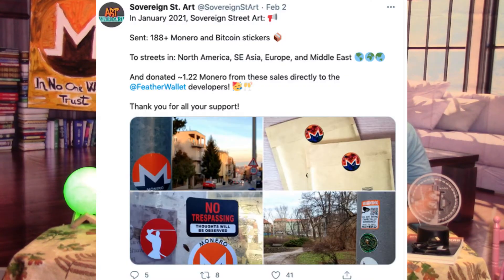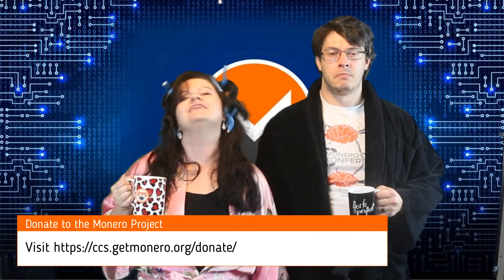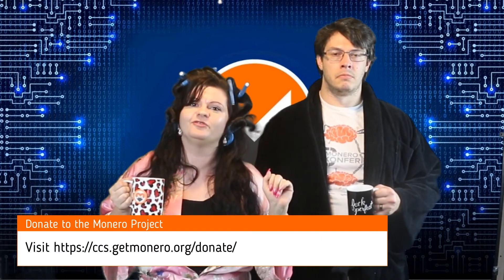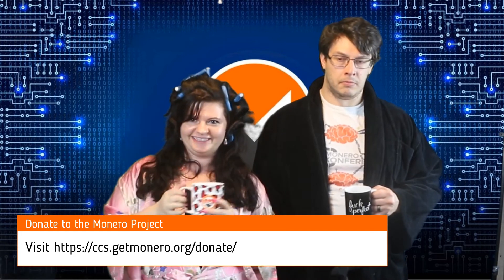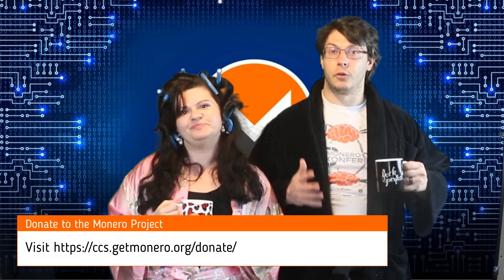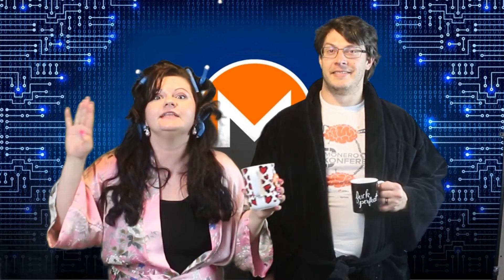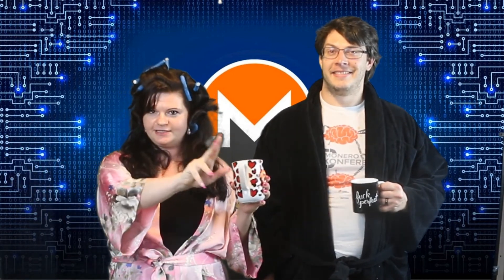Cool week for Monero! Bulletproof Auditor wanted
The Open Economy Initiative Vision:

At the Open Economy Initiative (OpEI), we envision a future where money can not be controlled or manipulated by any person, institution, or nation. A future where transactions are globally borderless, near-instantaneous, and produce minimal transfer fees. A world where financial authorities and institutions must submit to rules amenable to every participant in the economy - by code, not just law and where the creation of money does not devalue your savings. A world where everyone can leverage innovative technology to increase their liberty and sovereignty.
This vision drives the OpEI to dedicate its resources and time to empower crypto commerce through education, advocacy, and action.

Join us!
Get connected with resources and opportunities within our rapidly growing community. We need you to succeed! Together we can create the open economy that we all deserve.

We aim to educate, evangelize, and advocate for cryptocurrency-based financial tools.

OpEI dedicates itself to empowering businesses and individuals to safely, securely, and confidently conduct commerce using cryptocurrency. We aim to ensure our efforts deliver the highest value to anyone who seeks to learn about and harness the power of cryptocurrency and blockchain technology. We strive to foster local and global communities by promoting the best-in-class industry tools and techniques.